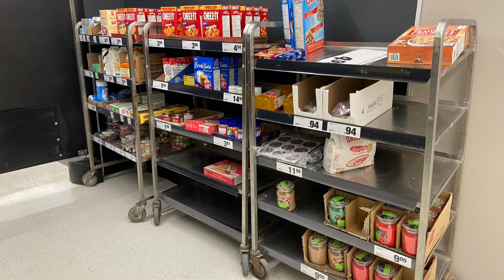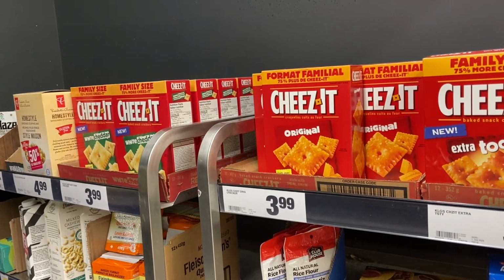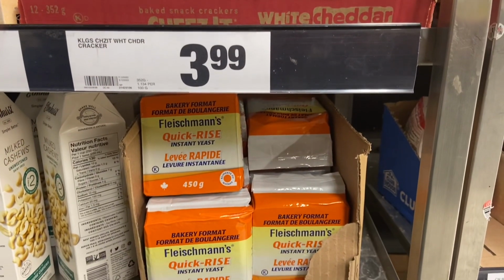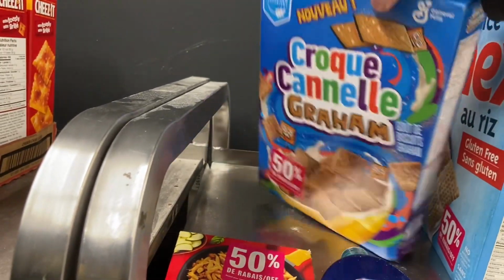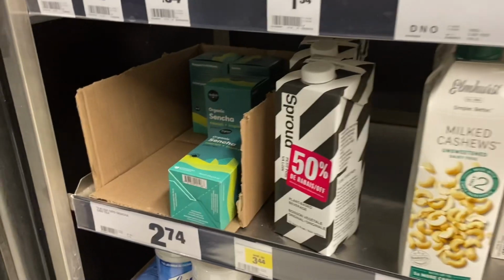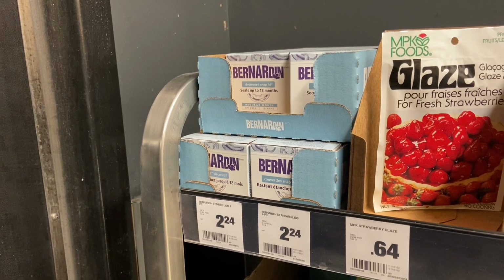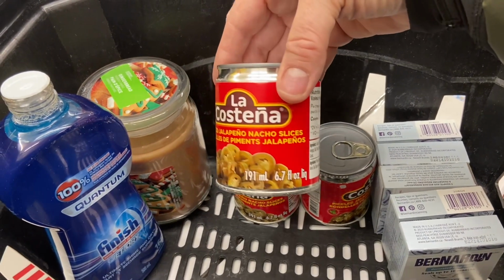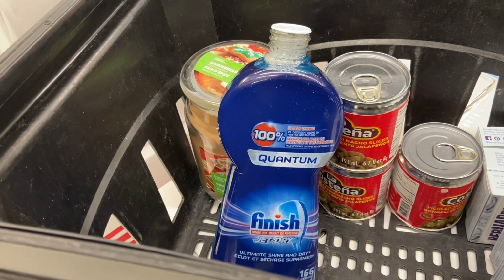Canning Lid SCORE! Clearance Shelf Shop With Me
Shop the clearance shelf with me! Today I score canning lids and some pantry items.
You never know what you’ll find on the clearance shelf!